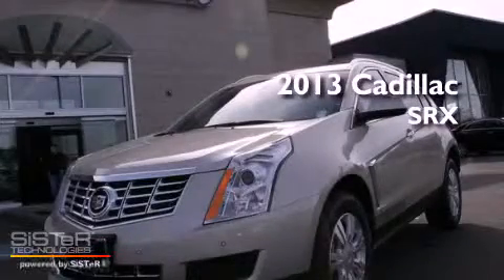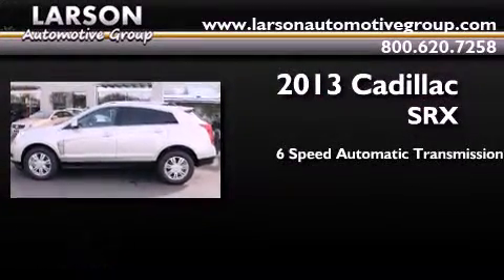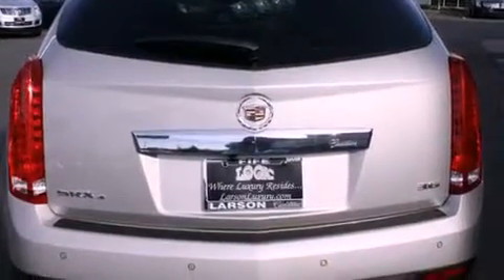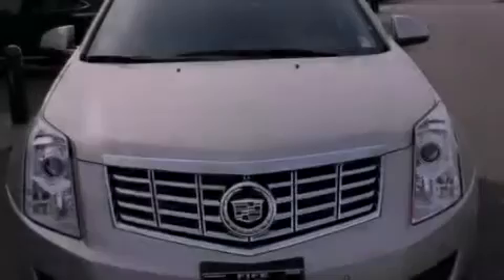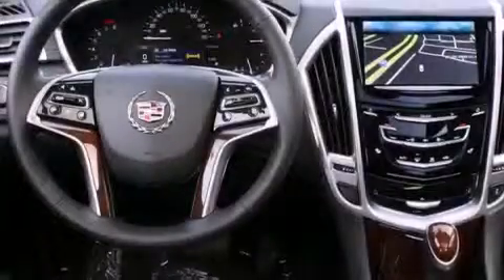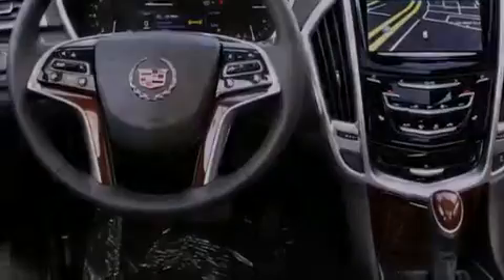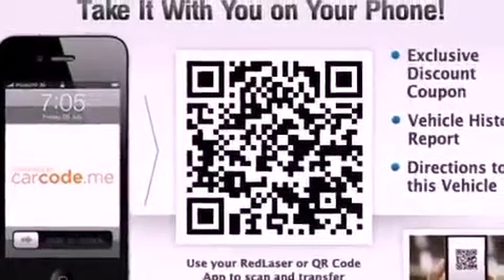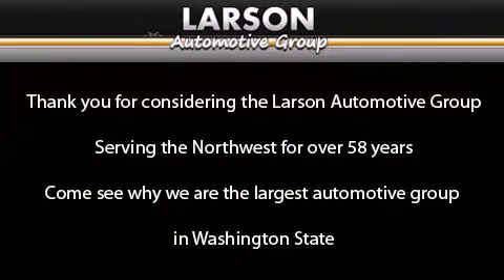2013 Cadillac SRX Puyallup WA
Year : 2013

 Make : Cadillac

 Model : SRX

 Engine : 3.6L V6

 Trans . : 6 Spd Automatic

 Exterior : Silver Coast Metallic

 Miles : 25

 Interior : Shl/Cocoa Lth Sts

 Stock : C1929

 2001 N Meridian

 2013 Cadillac SRX Puyallup WA